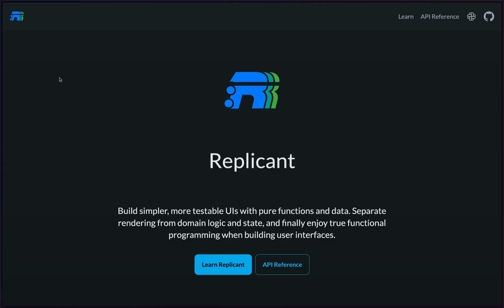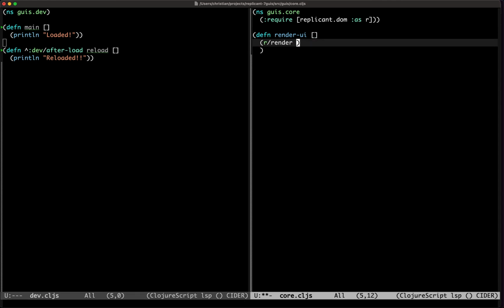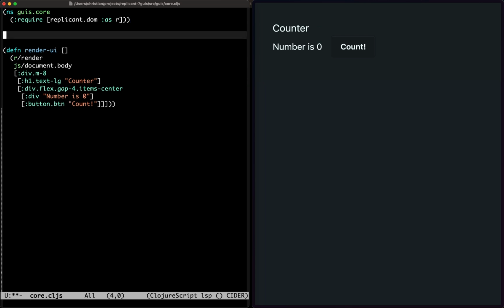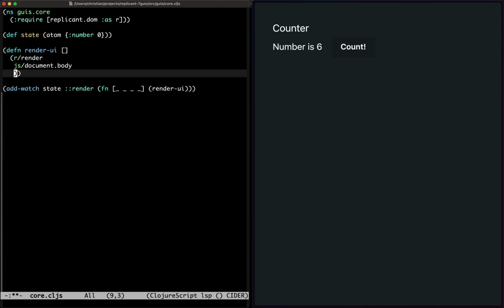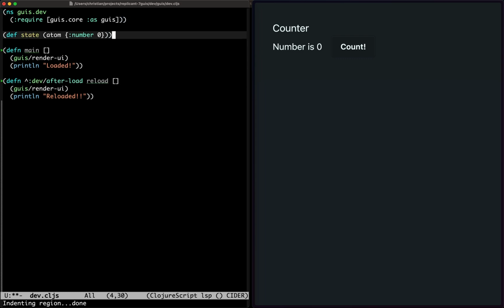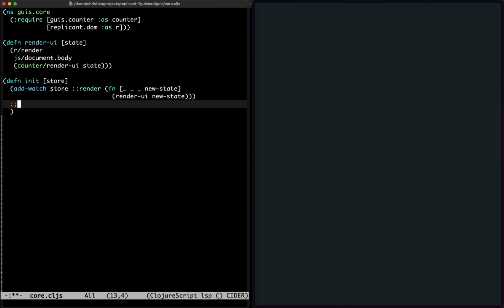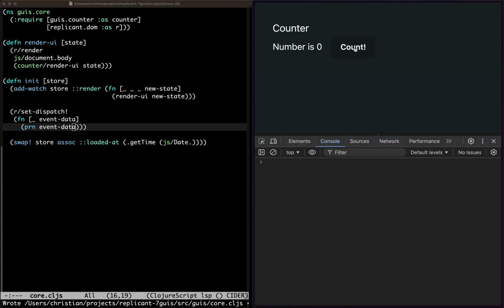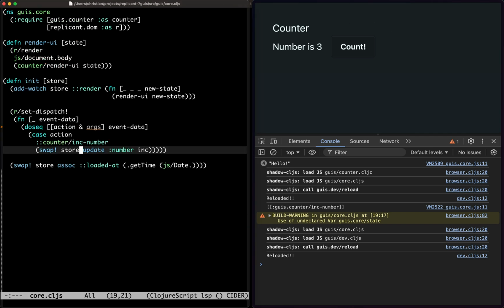7 UIs with Replicant, Ep 1: Counter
In this episode we implement the Counter task from the 7 GUIs website